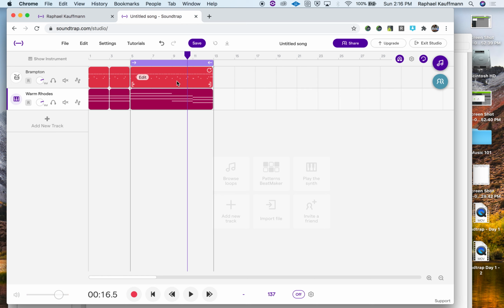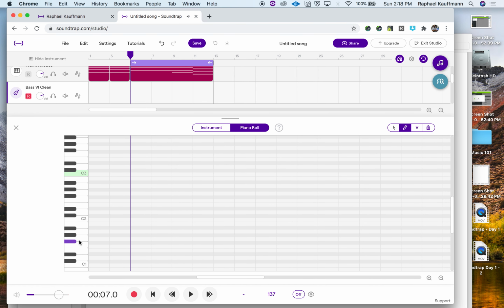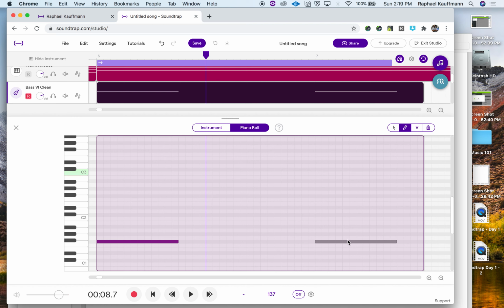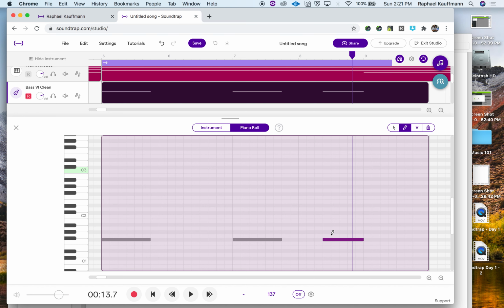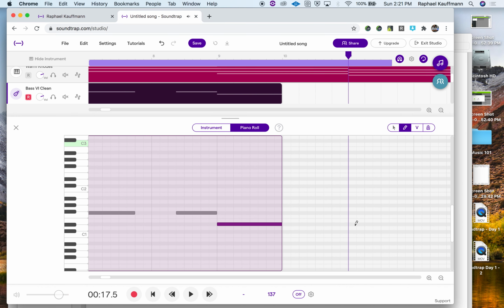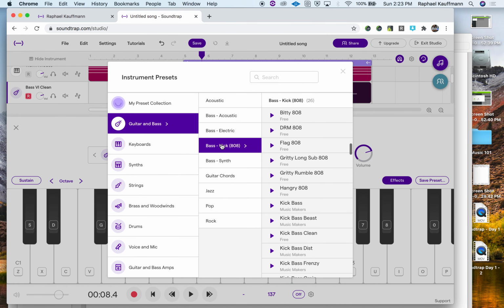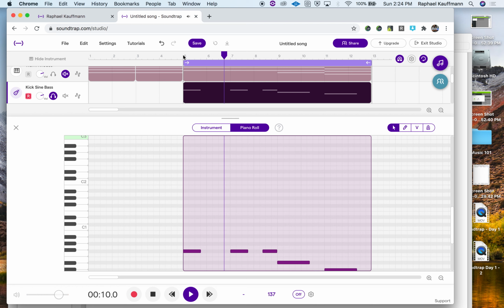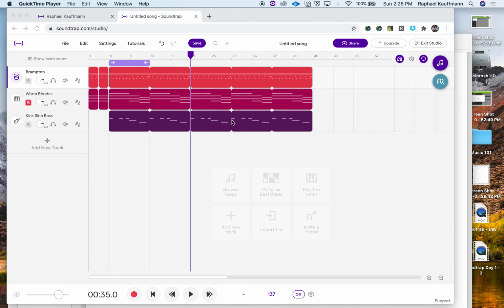Programming Bass - YDB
Once we get our drums and chords in, we can move onto the bass.